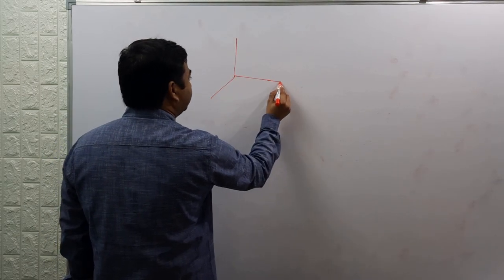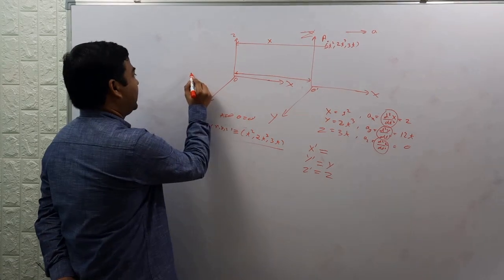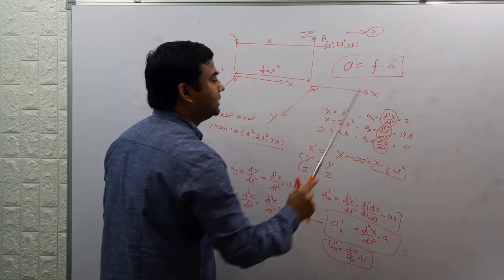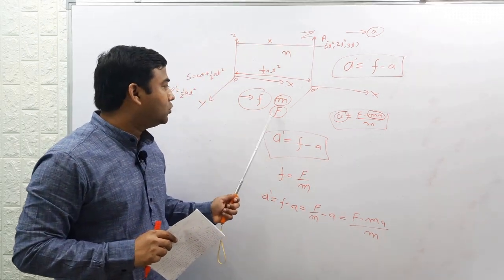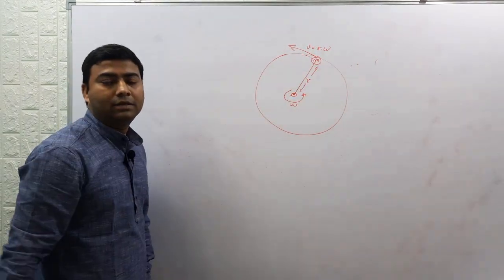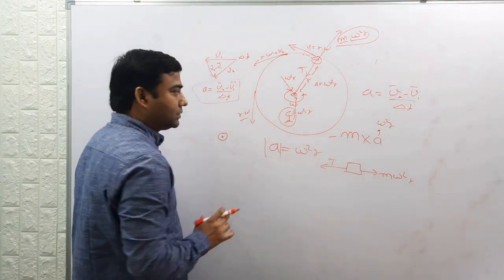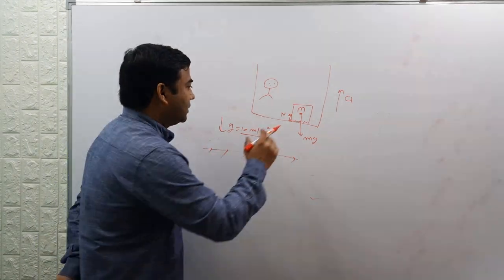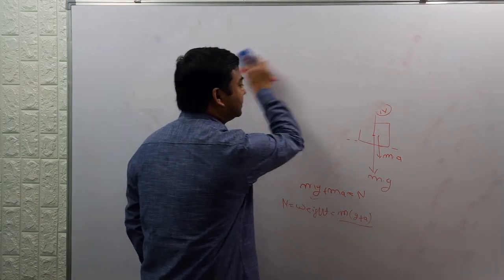Pseudo force | IIT JEE physics |NEET physics | By Rahul -IIT Roorkee